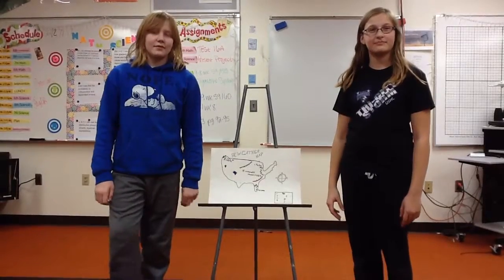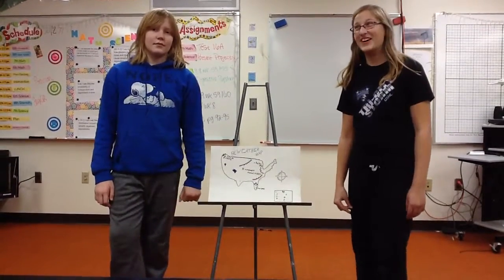Brady and Cecily